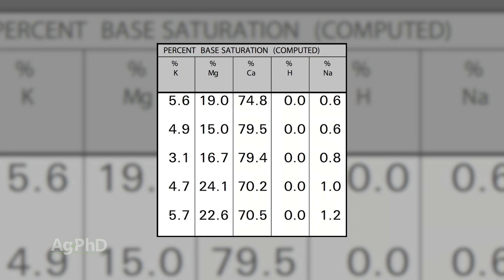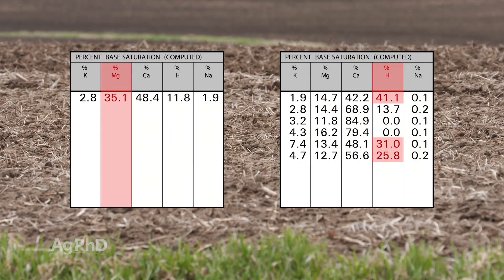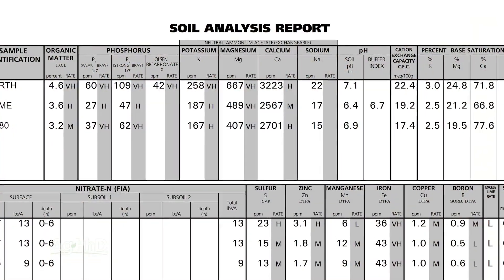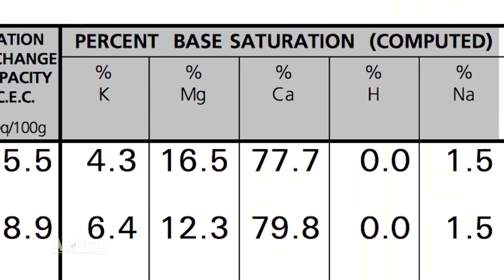Base Saturation Calcium #1071 (Air Date 10-14-18)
Darren and Brian Hefty talk about the importance of having a good base saturation calcium percentage and balancing that percentage with other nutrients.